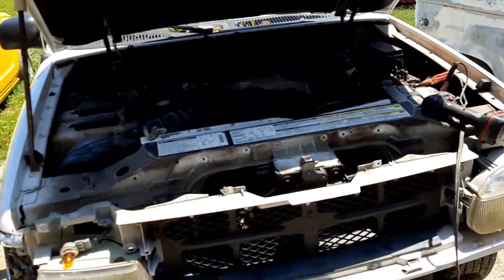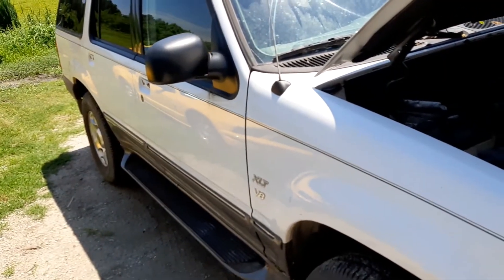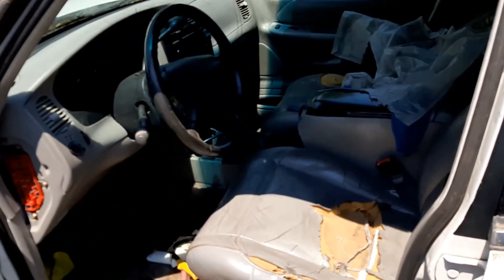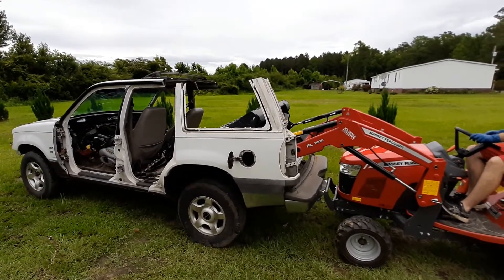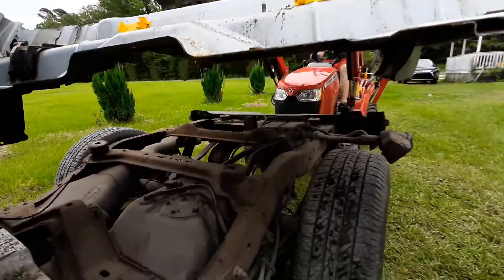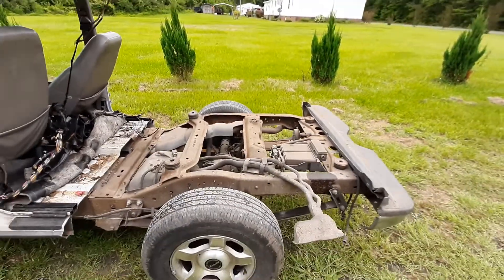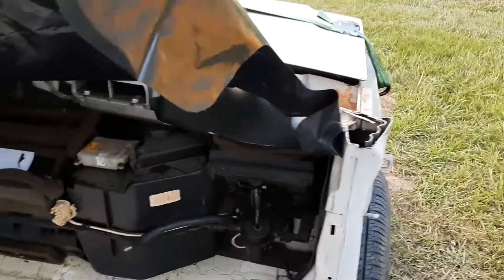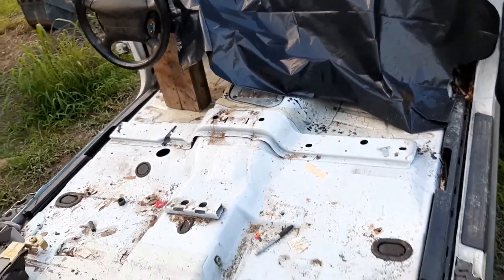Studebaker Truck - Explorer Frame Swap Ep 1 , Explorer Deconstruction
This is the first video of my 1950 Studebaker frame swap with a 2000 Ford Explorer V8 AWD.  Please be patient, I will be updating as much as possible but these things take time when you work a full-time job.

After years of performing engine swap conversions, I decided it was time to step up my game.  I wanted something unusual and challenging.  There have been many Crown Vic conversions but I still wanted a truck chassis for towing capacity.  The V8 Explorer / Mercury Mountaineer fits the bill as a  suitable frame/drivetrain since it has a 6600 pound towing capacity and has 4 wheel disc brakes with ABS.

It was a little backwards but after buying the Explorer I set out to find a decent Ford F1 to us but that didn't happen.  So one day while looking at a couple of COE trucks, I ran across a 1950 Studebaker Truck and fell in love with its body lines.  With the small back window and wrap-around-the-chassis cab it already looked chopped and channeled.  As an added bonus I had never even seen one on the road so my finished project won't be the same as other people's projects.